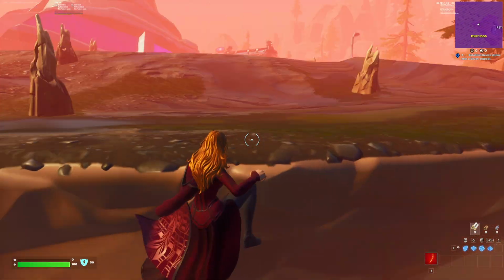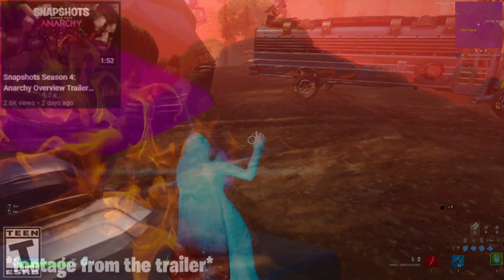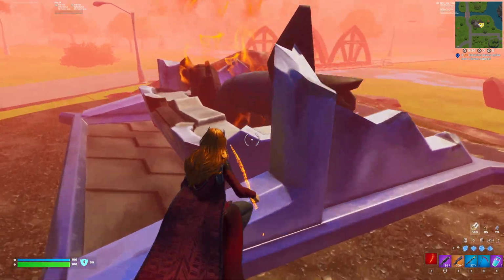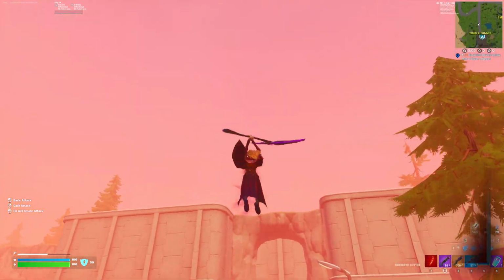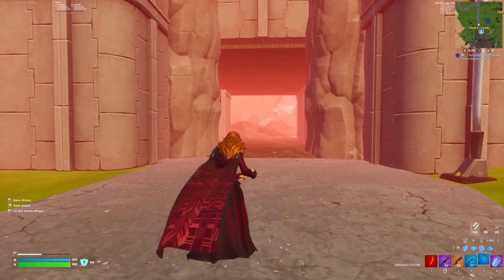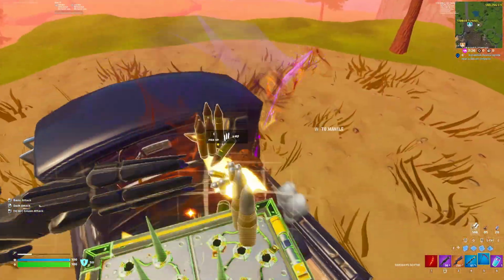My HONEST REVIEW of Snapshots Mini BR - BR Review #2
Here is my HONEST REVIEW of Snapshots mini BR!
Today is a review of Snapshots made by Jakus Creates